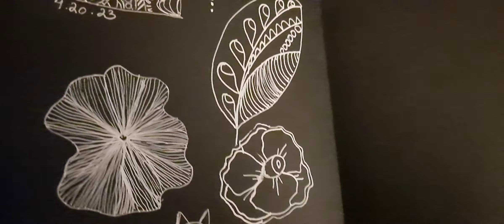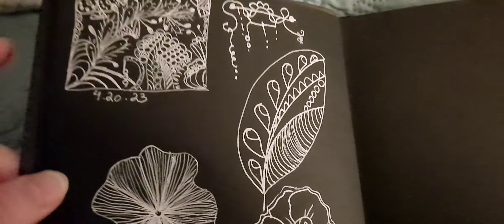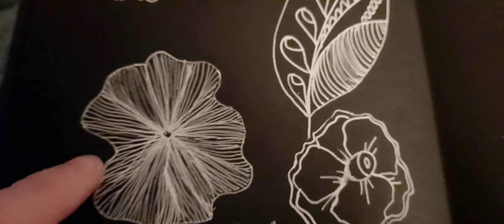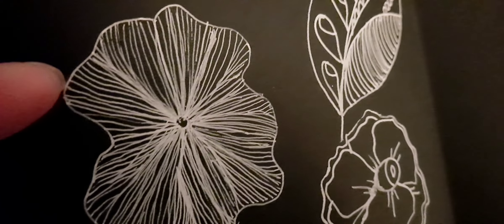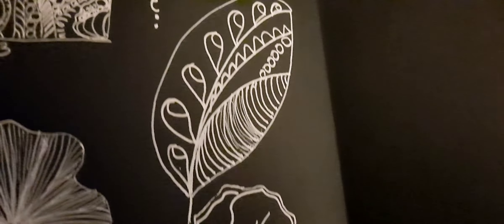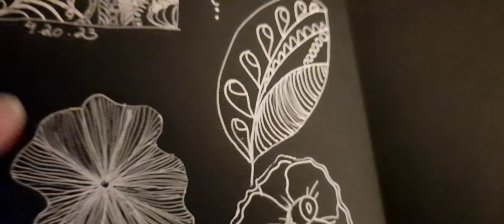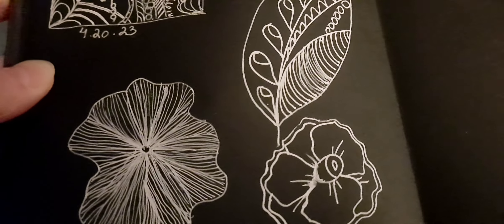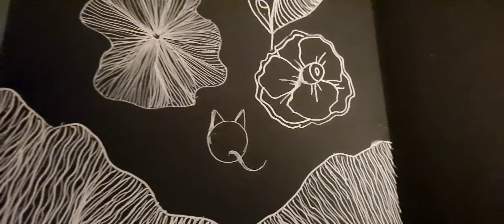Daily Art Challenge Day 20. White gelly roll pen doodles in black paper sketchbook.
Love the combination of white gelly roll pen on the black sketchbook paper!